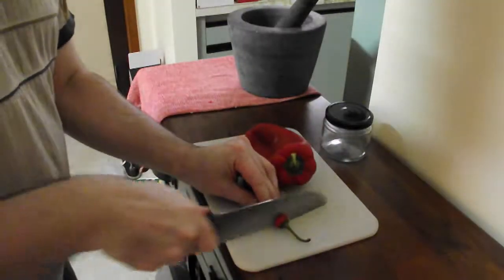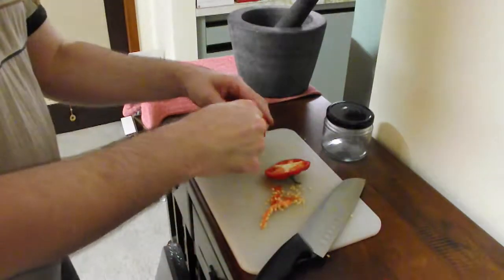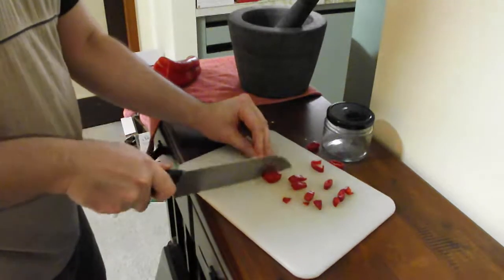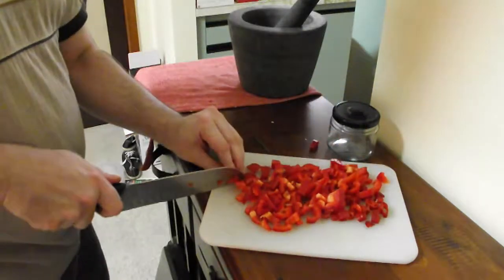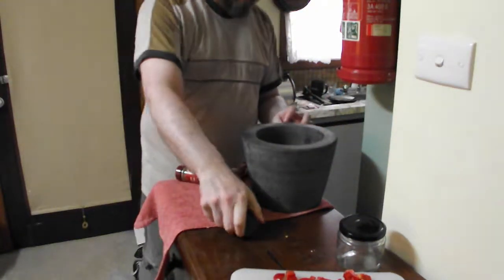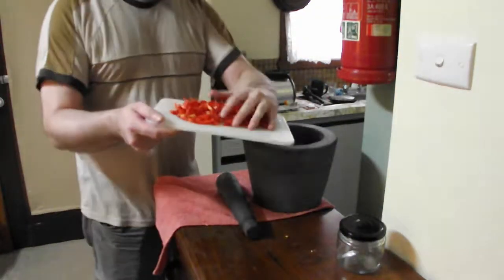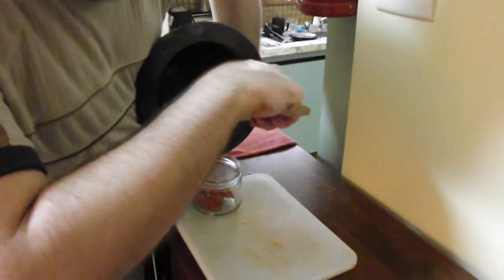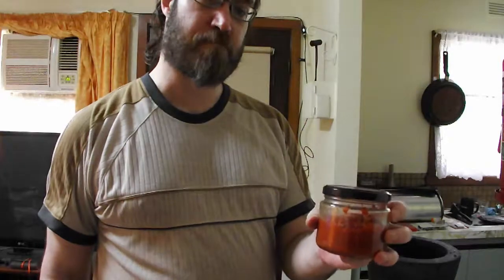How does a Swash make harissa?